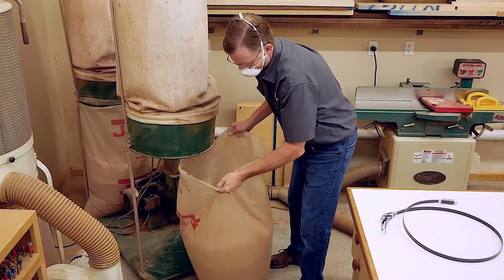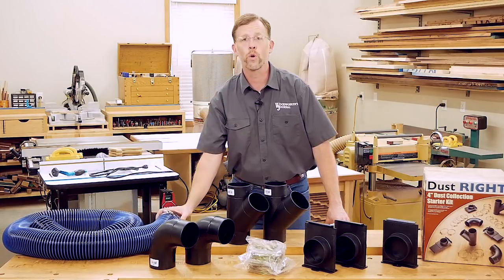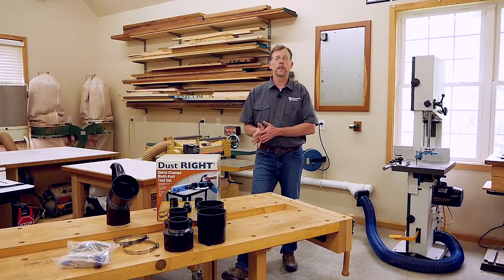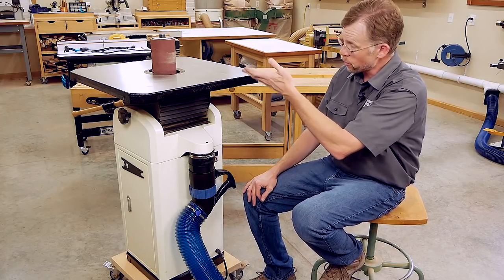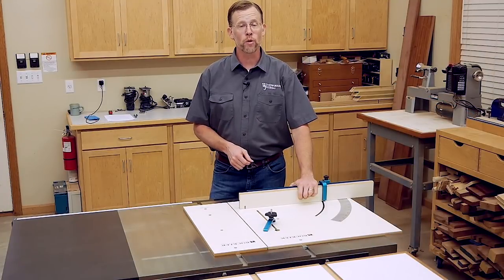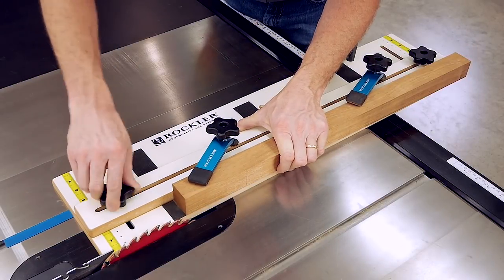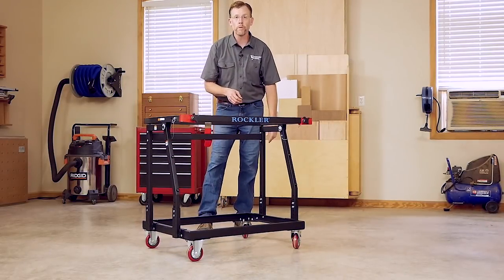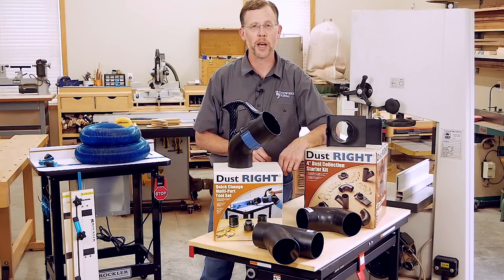Tips for Restocking Your Shop Safety Gear | Rockler Skill Builders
Improve your woodworking shop safety. Keep your workshop stocked with the best products to keep you safe. Chris Marshall, from Woodworker’s Journal Magazine, shares some of his favorite products and tips you can do to improve air quality, keep all ten fingers where they belong, and maybe even avoid back injury.